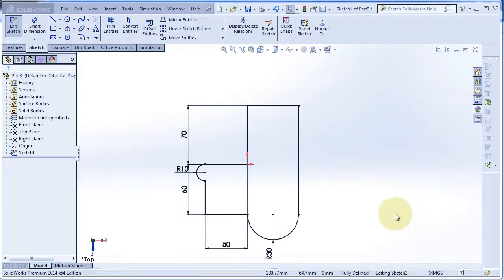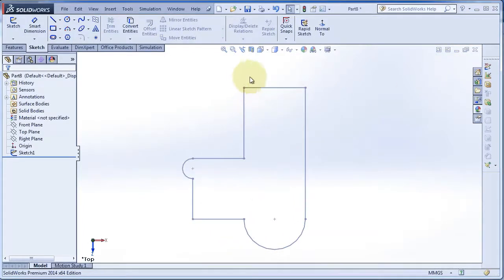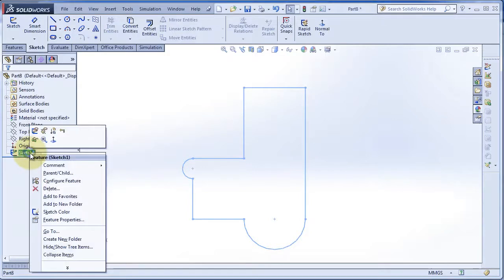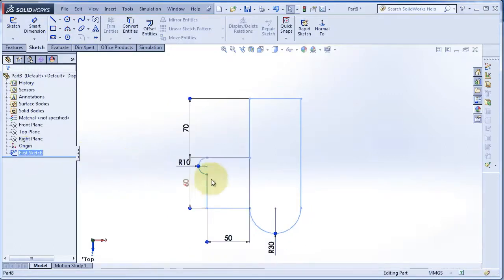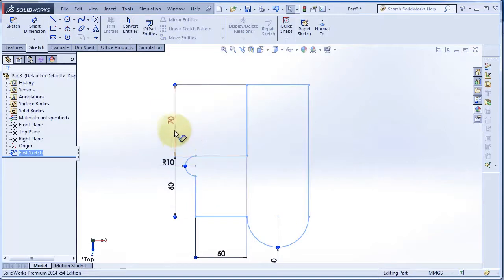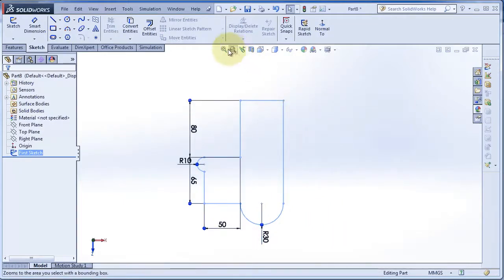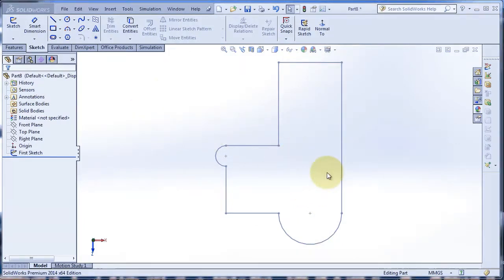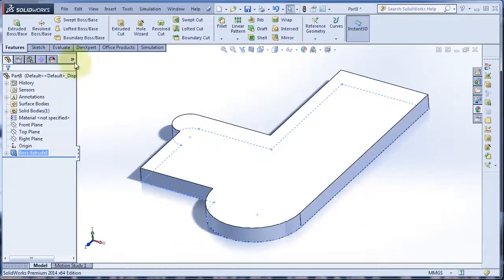SolidWorks Full Course 2020 | Tutorial 4 | Exit Sketcher , Rename edit and use sketch, extrude